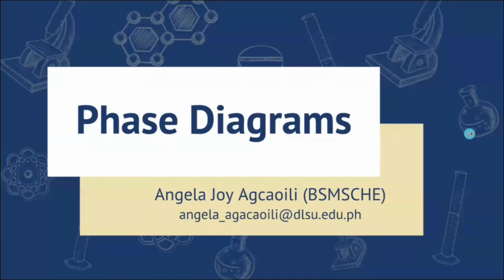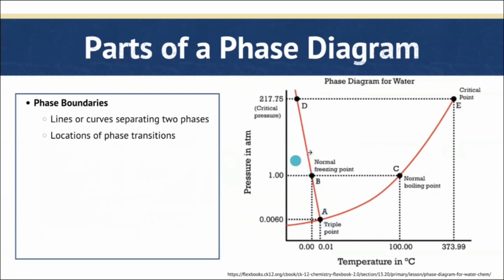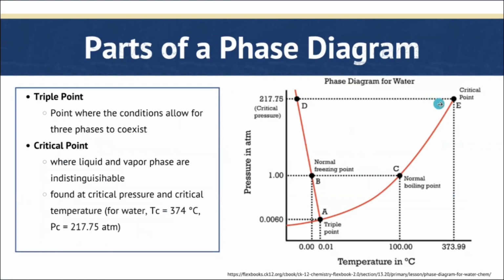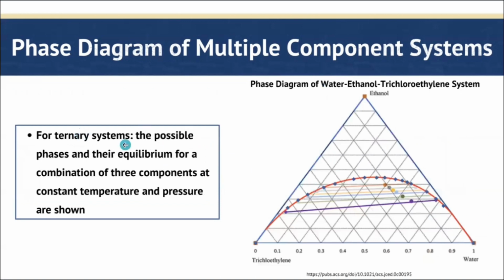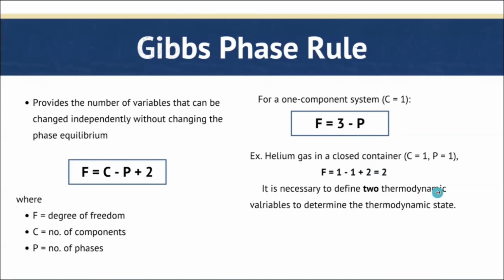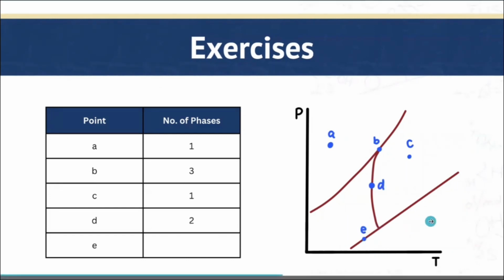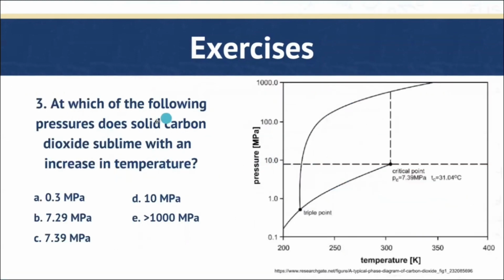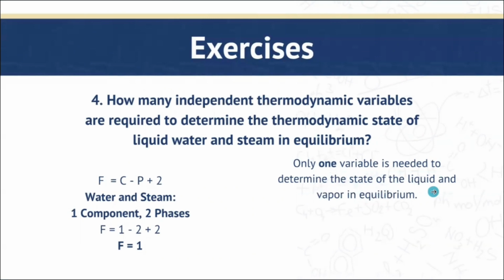Phase Diagram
Discussion and exercises on the basics of phase diagrams and the Gibbs Phase Rule